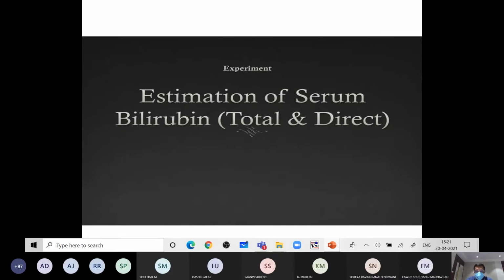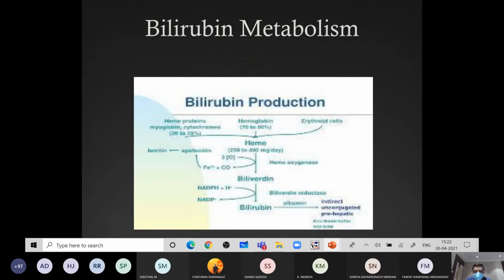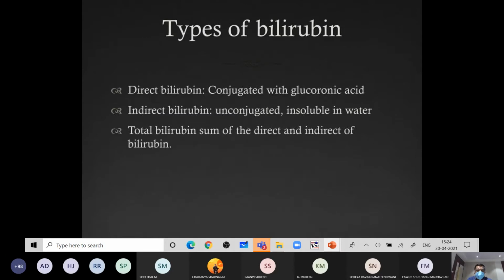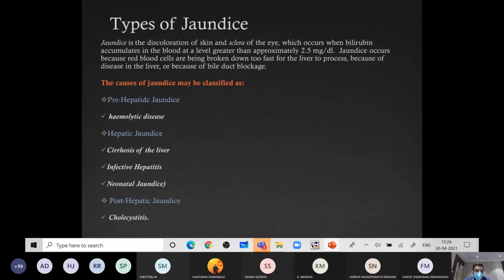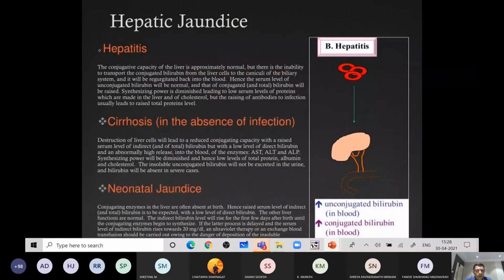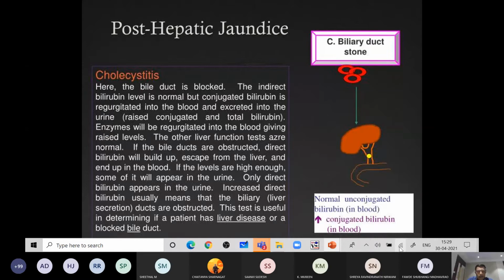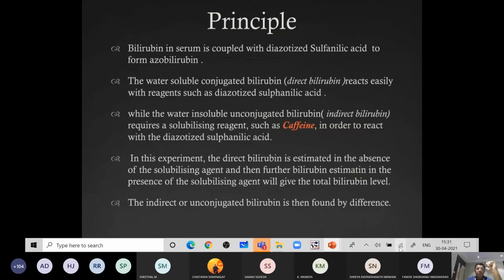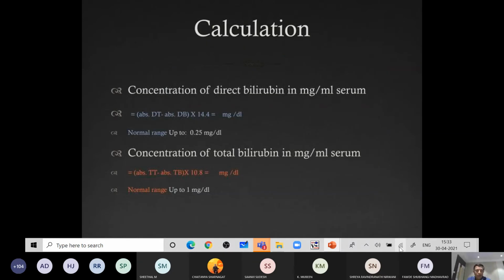Estimation Of Bilirubin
By Dr. B. S. Aski